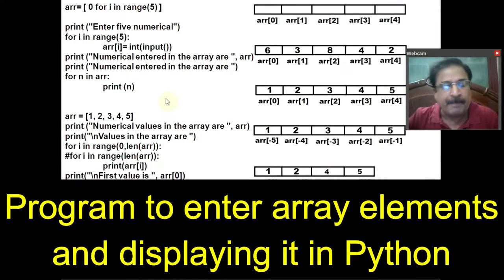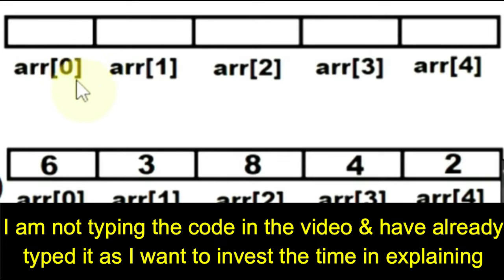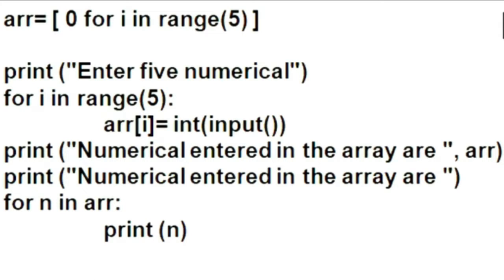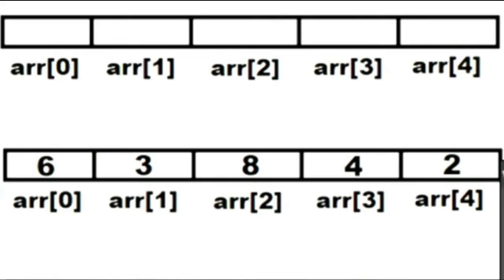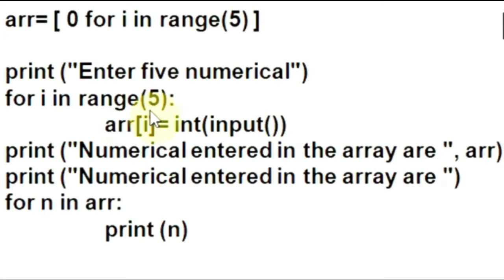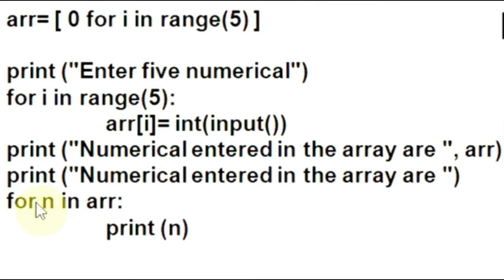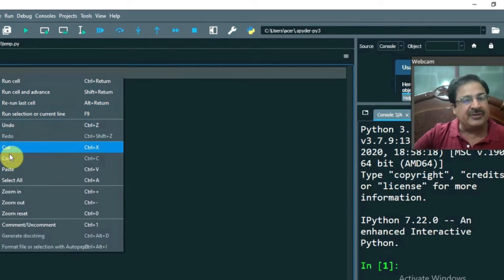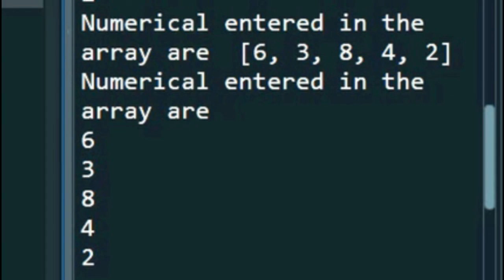How to create an array in python with user input | Python course for beginners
This video tutorial teaches How to create an array in python with user input as it is a part of the playlist called Python course for beginners for understanding pythonarrays with deep concept of python developed by bintuharwani. Arrays are the data type used for storing values of similar data type. On defining an array, several contiguous memory locations equal to the size of array are allocated to the array. You will learn with running python programs in this pythonprogramming, pythontutorial, learnpython, pythonfreecourse and pythoncoursefree